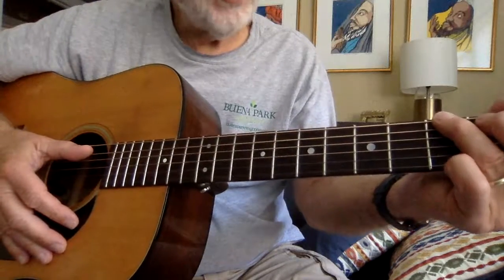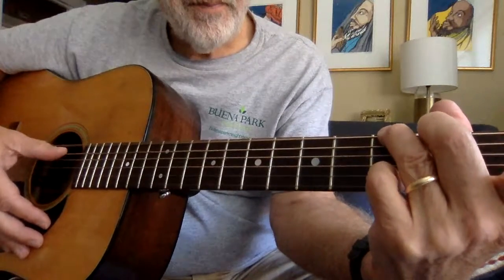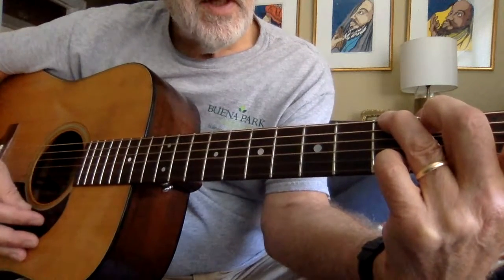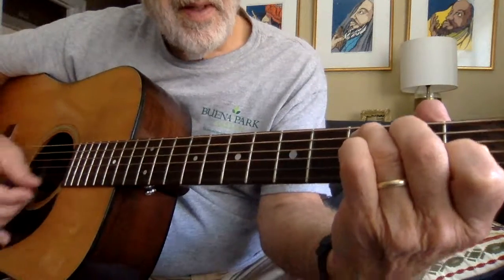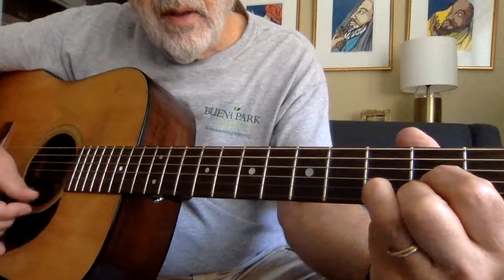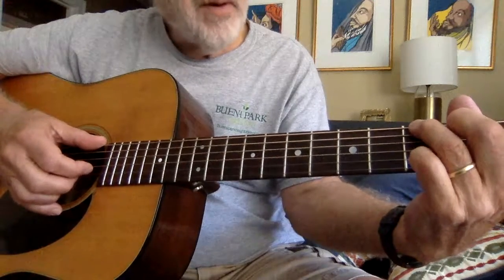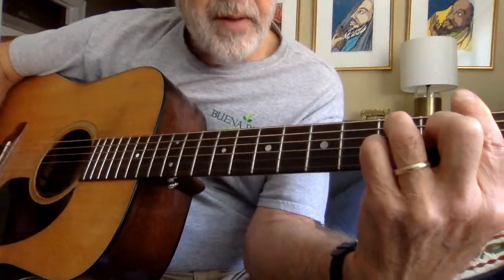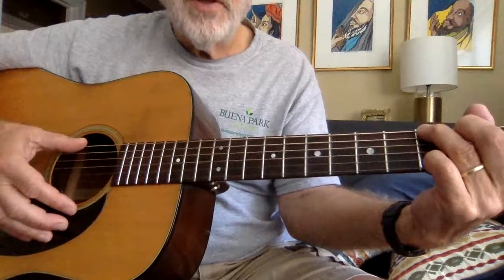practice for accueacy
learn to play guitar chords that sound good